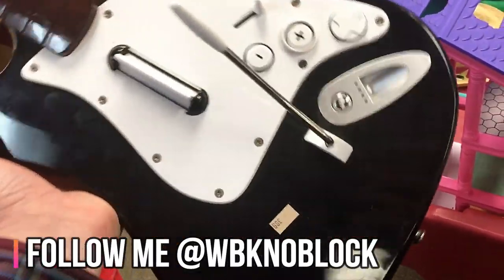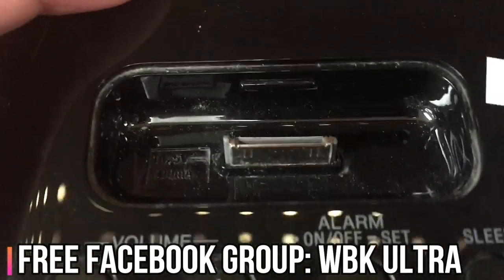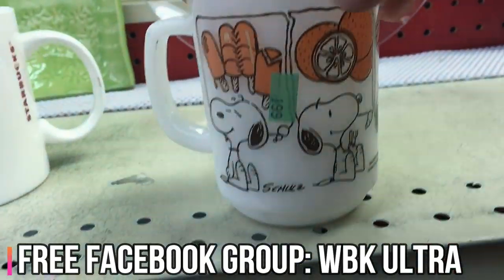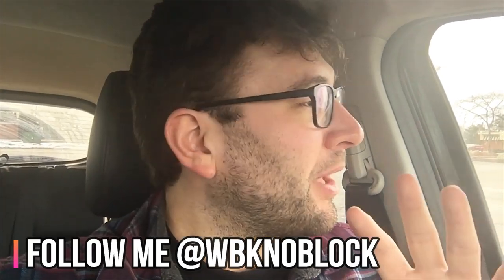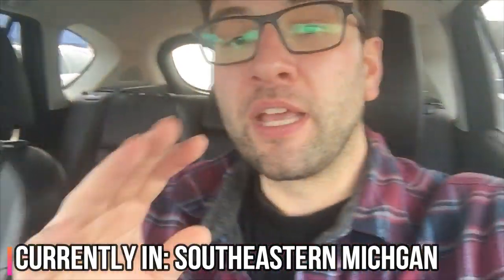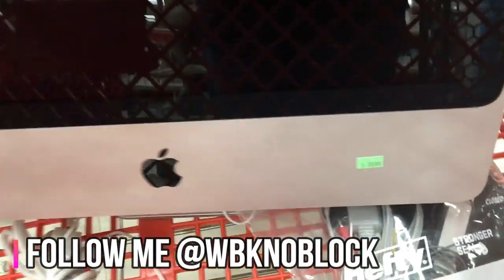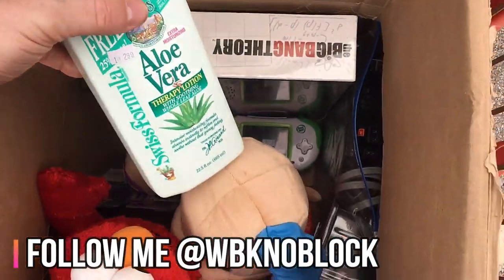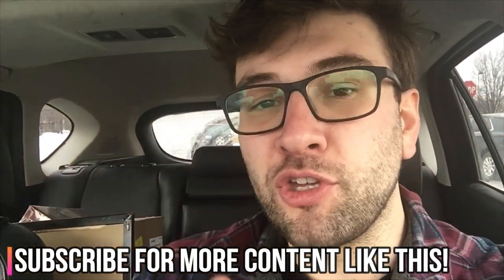The EASIEST Way to Make Extra $$$ (SIMPLE!)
If you want the UPC code for that retail arbitrage laptop join my free Facebook group

WBKUltra.com